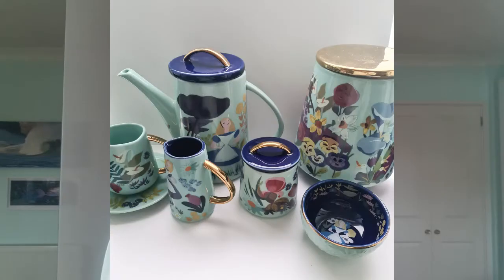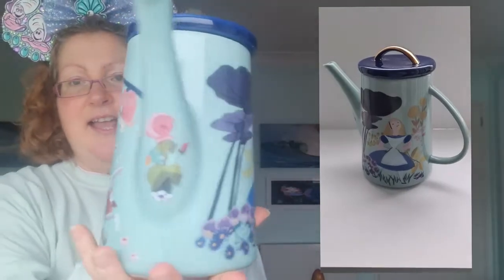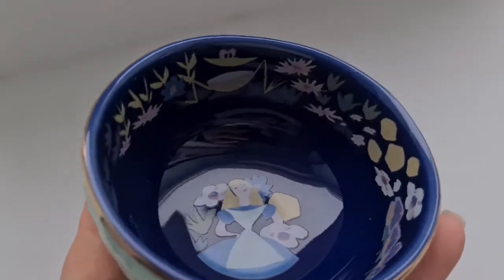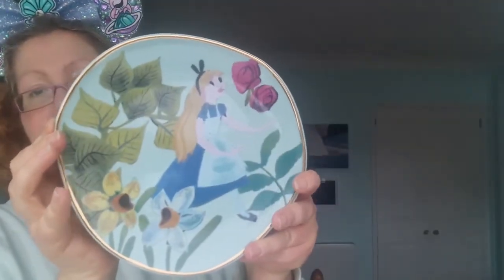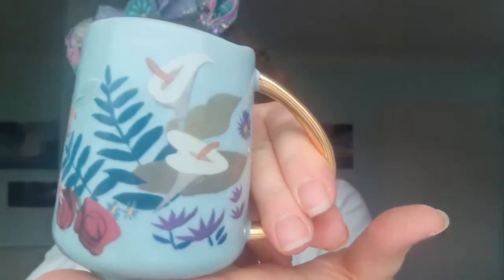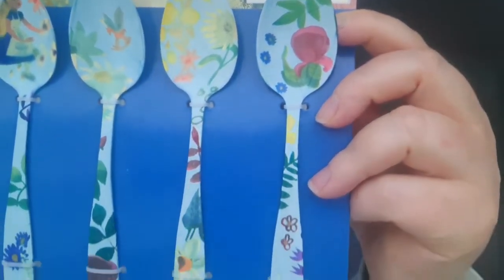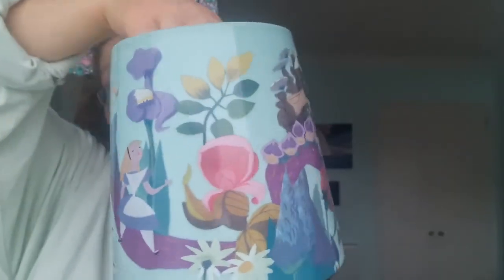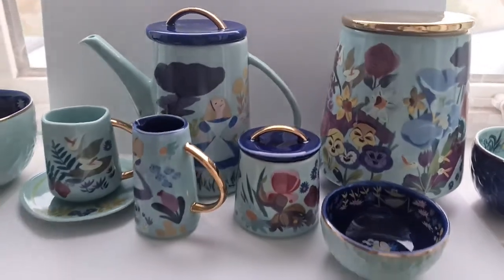Disney's Mary Blair Tea Set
Let's take a look at this special set from Shop Disney, which was released to mark the 70th Anniversary of Alice in Wonderland.